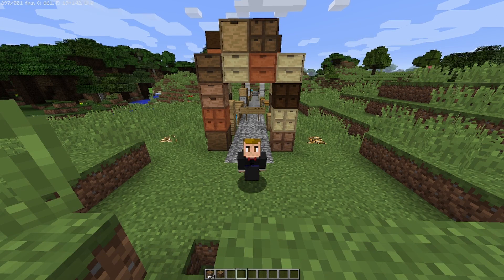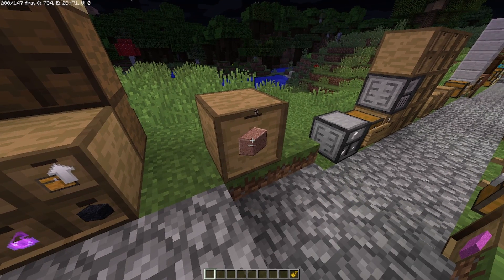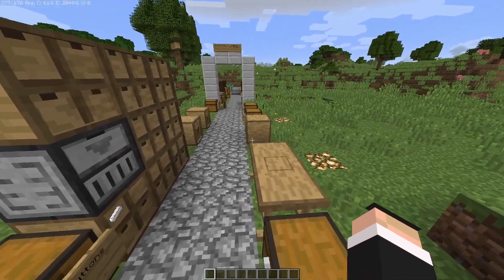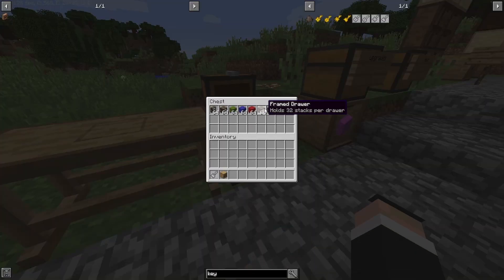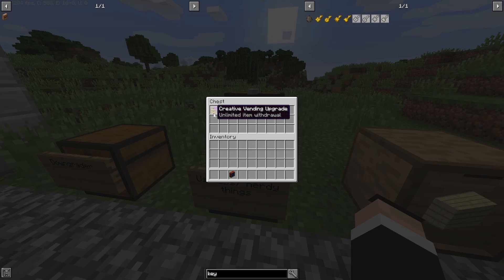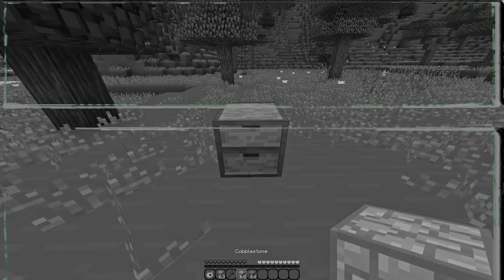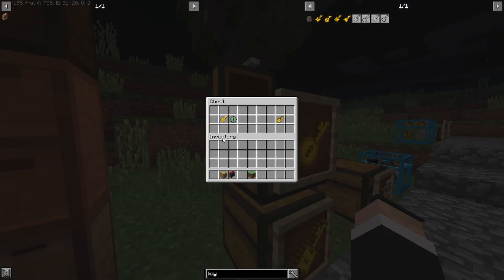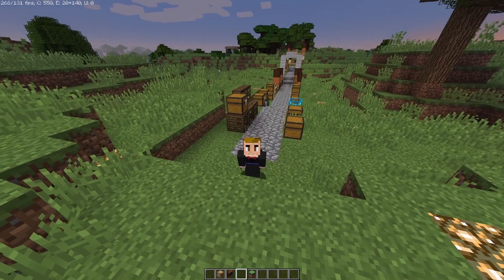Minecraft mods: Storage Drawers review - Showcase 1.12.2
This is my second mod review, hope you enjoy

00:00 - Skit
00:10 - Shelves
01:01 - Keys
02:03 - Upgrades
02:34 - Compacting drawer
02:54 - Drawer controller
03:11 - Key Buttons
03:31 - Framing Table
04:23 - Void Upgrade
04:48 - Useless/Nerdy things
05:49 - Storage Downgrader
05:56 - More Useless stuff(p1)
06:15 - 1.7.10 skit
06:31 - More Useless stuff(p2)
06:43 - Crafting recipes(WARNING: TOO BORING!!!)
08:44 - Outro